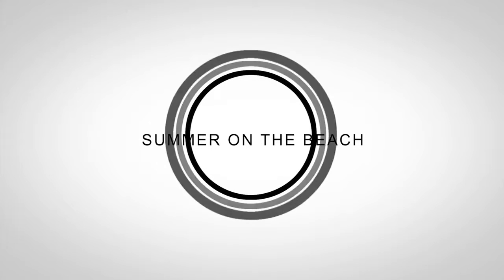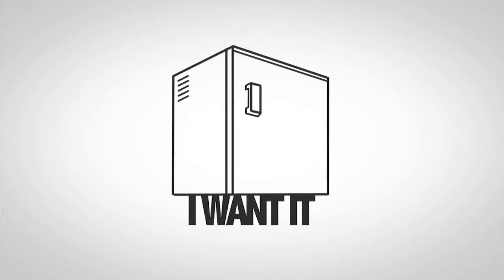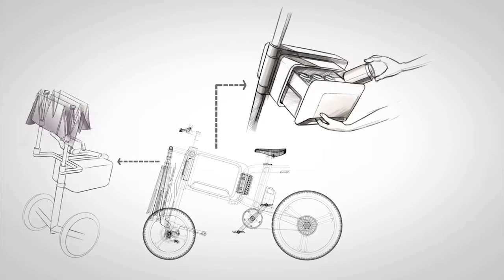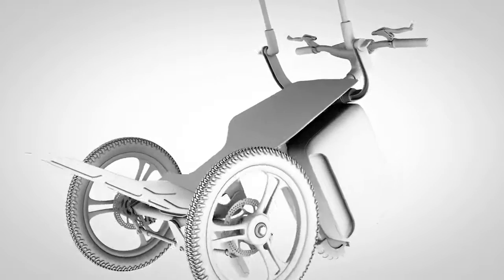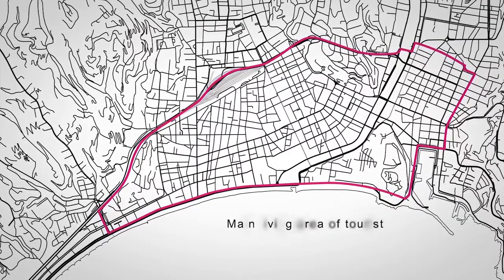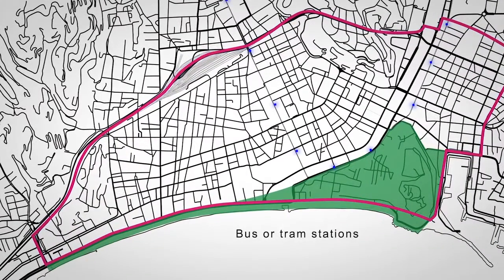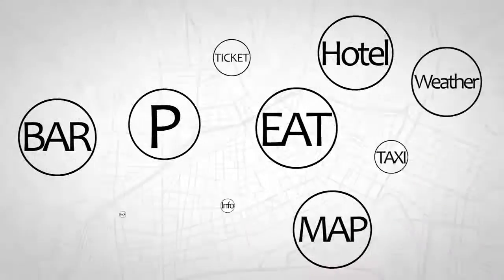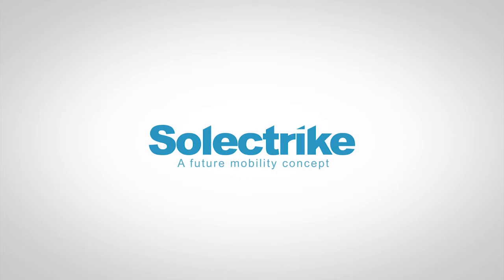Solectrike Tricycle for the tourist y kind